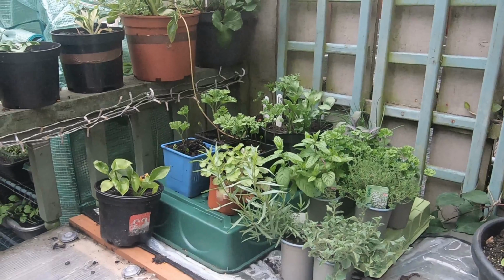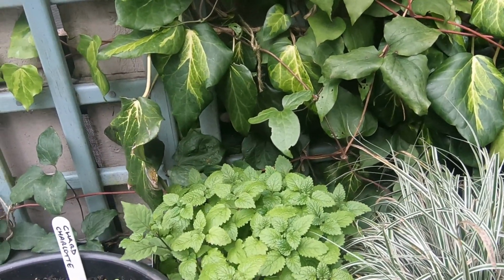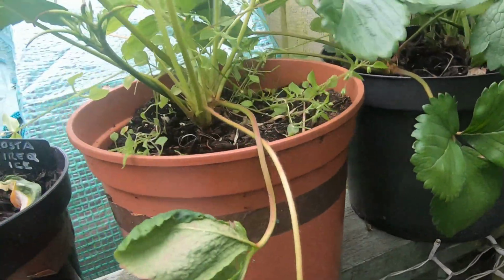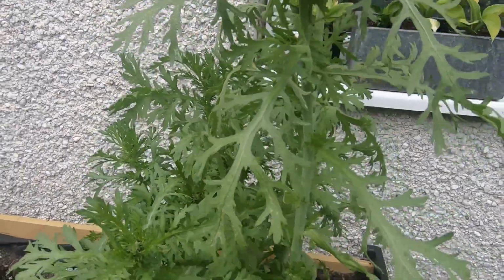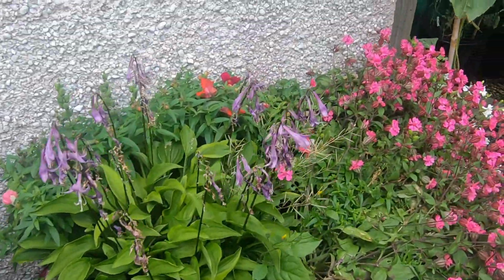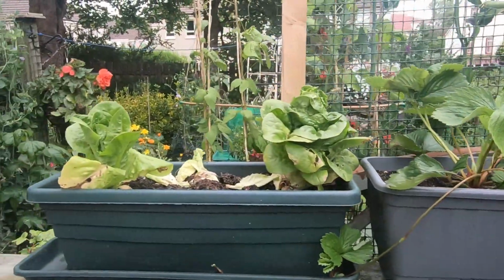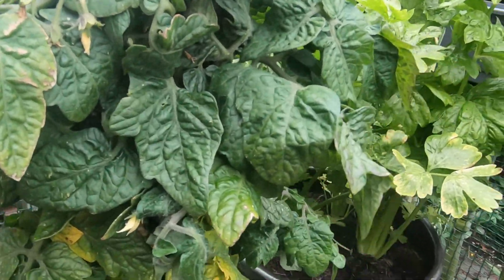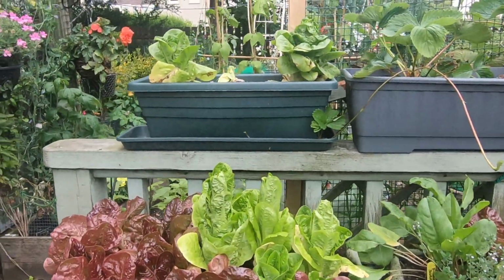#125 July Garden Tour Part 1 The Deck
I am trying something different for this month's garden tour.  I am splitting it up over several videos and in each video focusing on a different area of the garden.  This will mean that instead of one VERY long video - which people may not have enough time to watch - I have several shorter ones.  Please let me know what you think of this approach.  Enjoy!